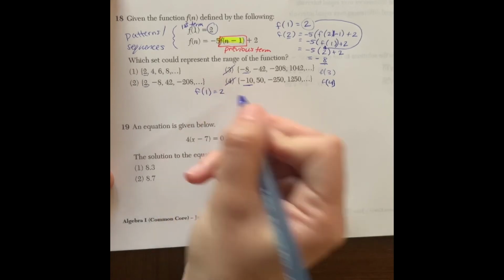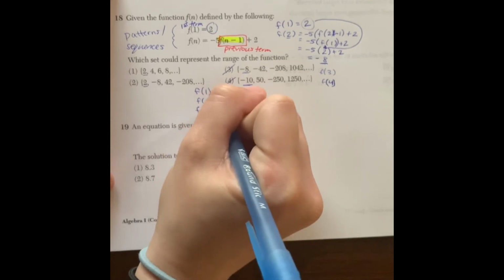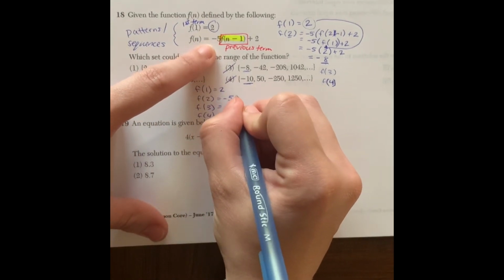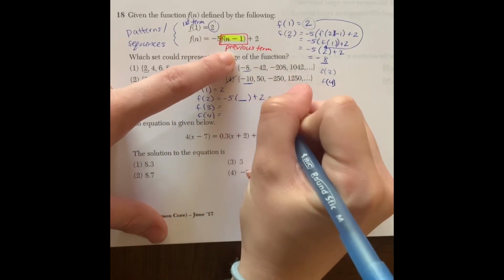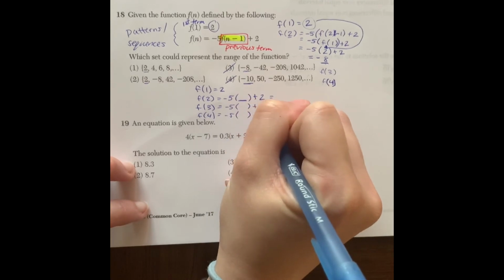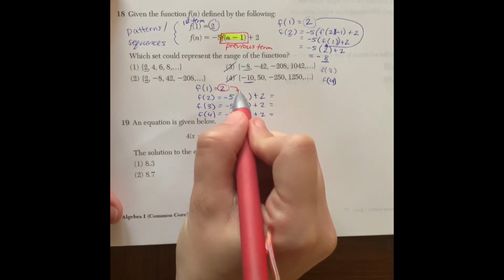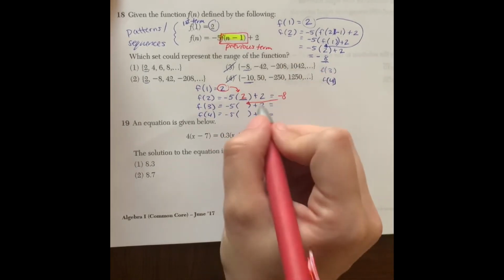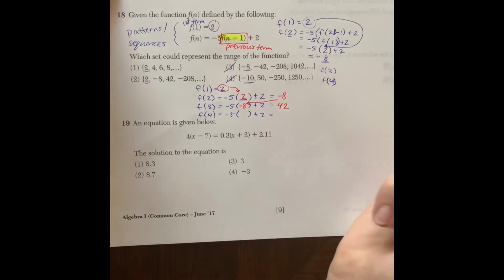Algebra 1 June 2017 #18